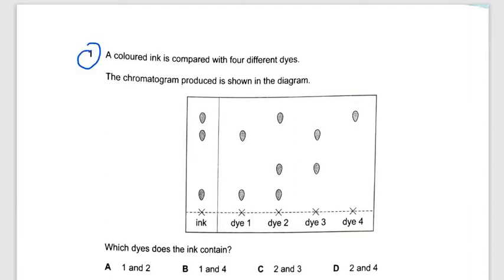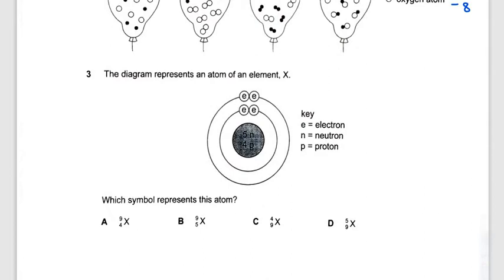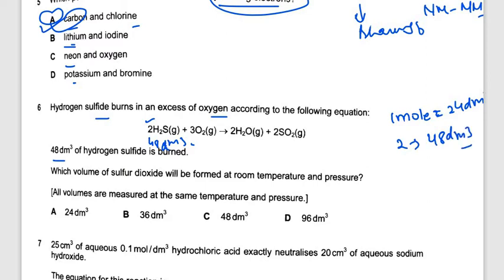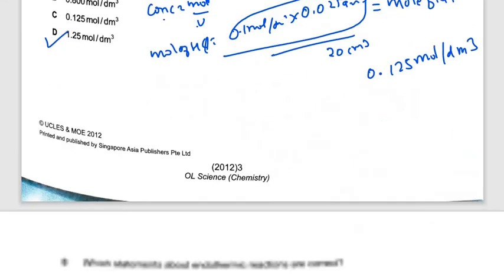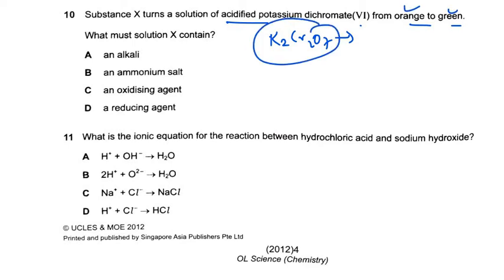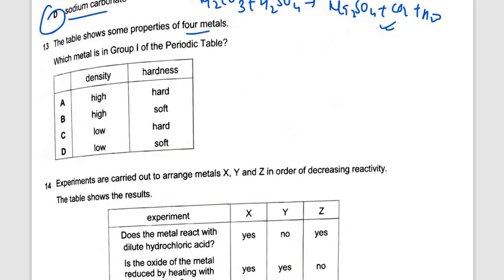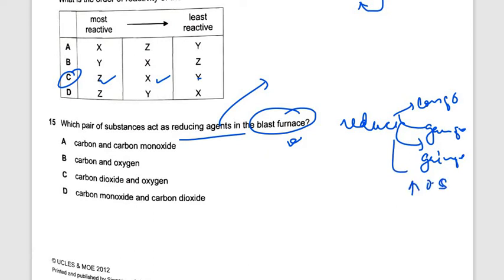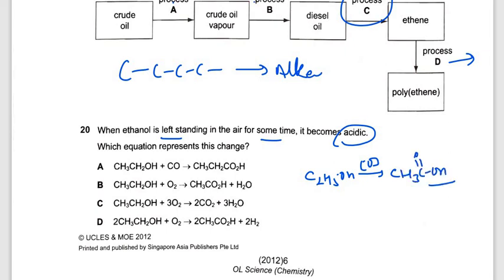GCSE Chemistry # O level solved paper 2012#Singapore combined chemistry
solved O level paper # combined chemistry